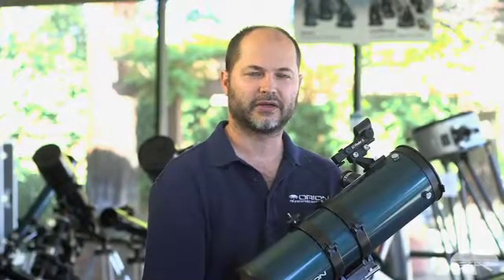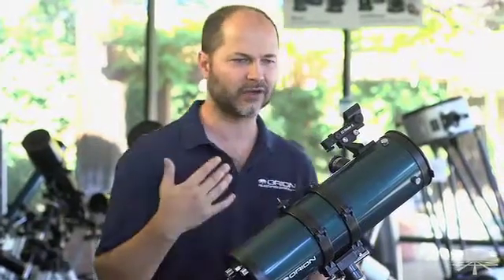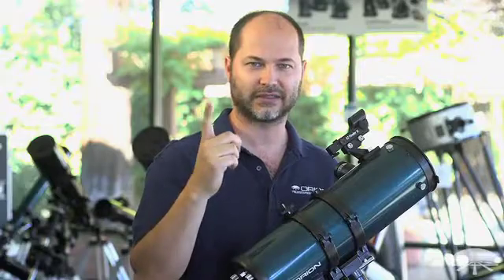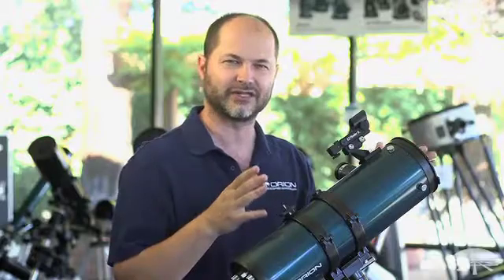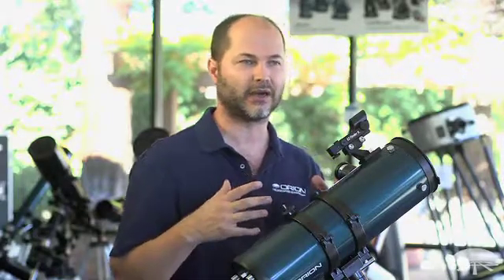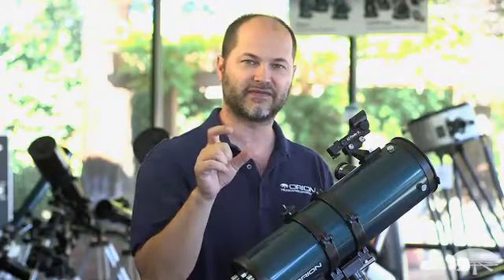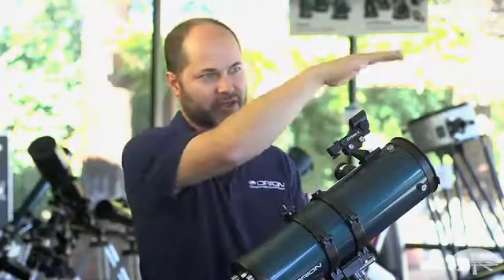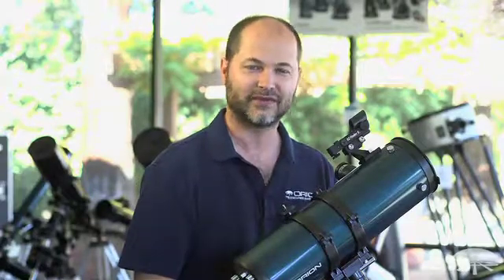How To Find North Star Using Big Dipper - Orion Telescopes